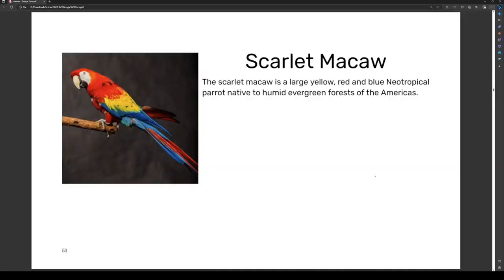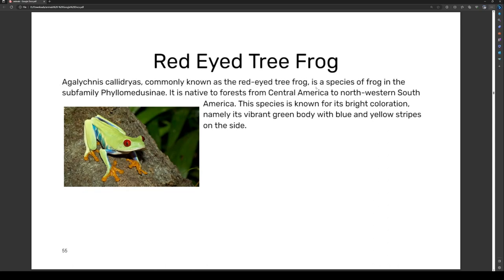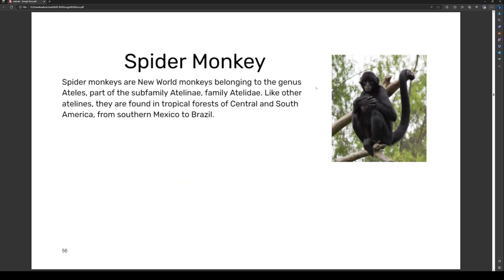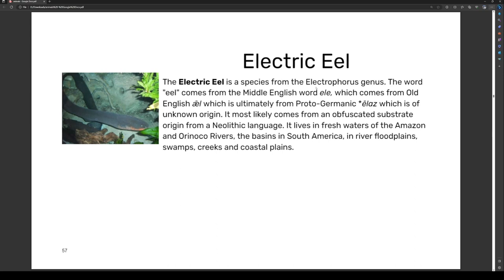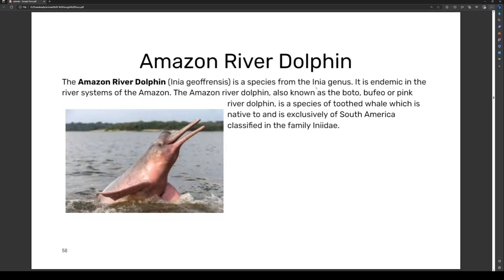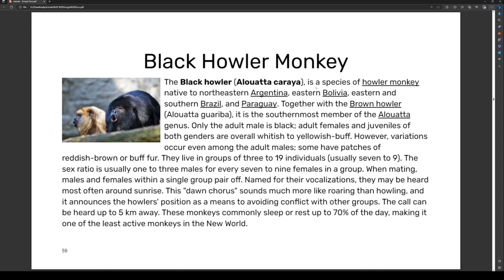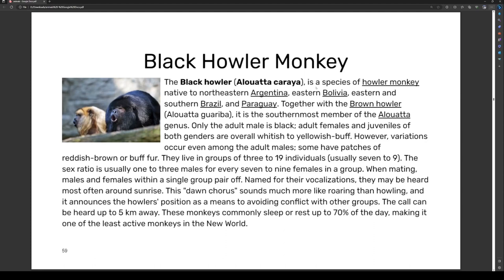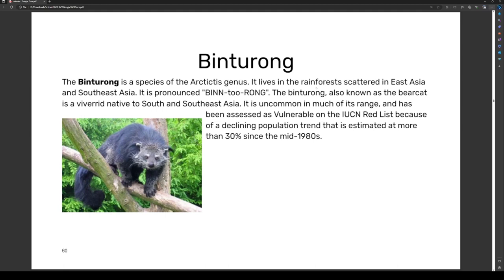Animals - Part 7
More animals!!!